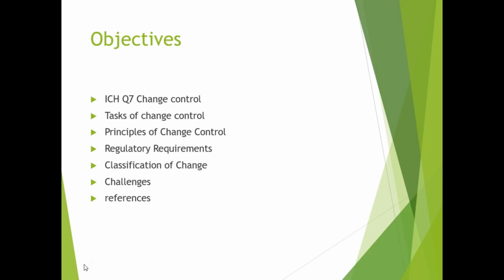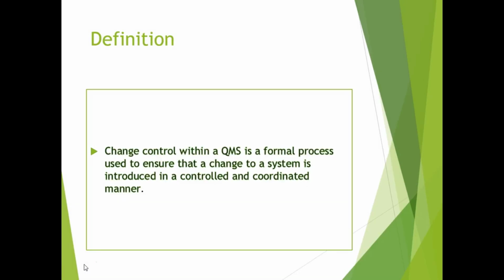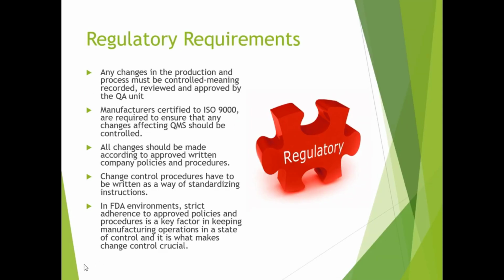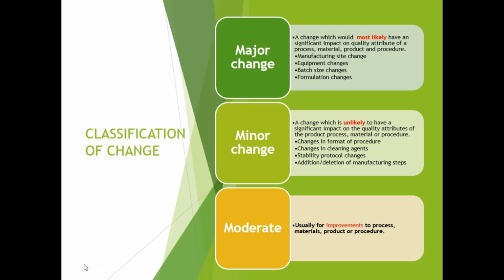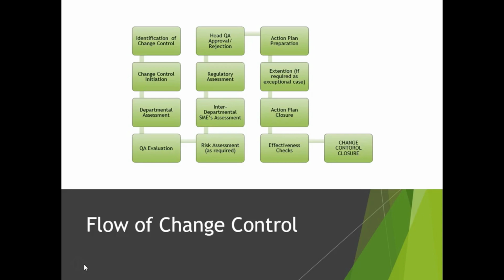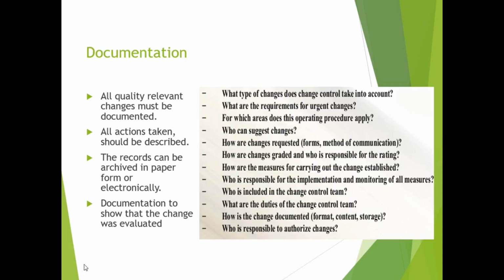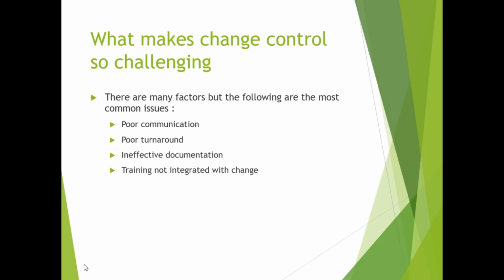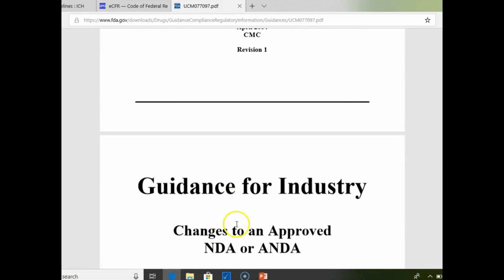LESSON 19 CHANGE CONTROL